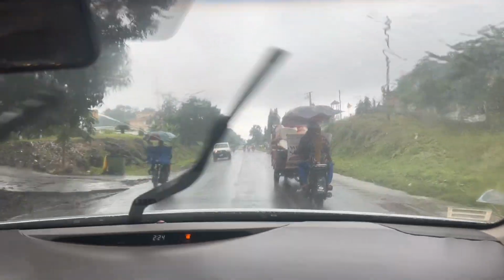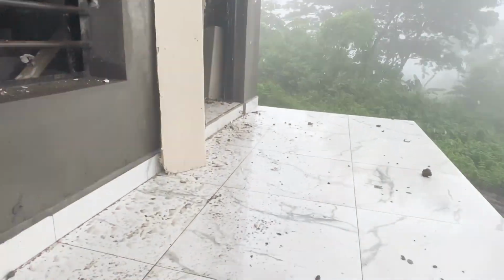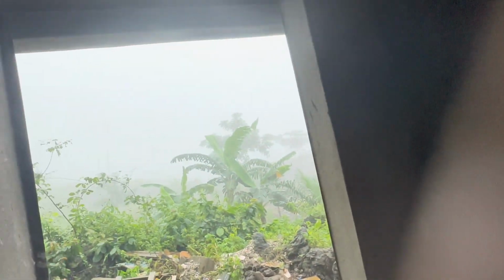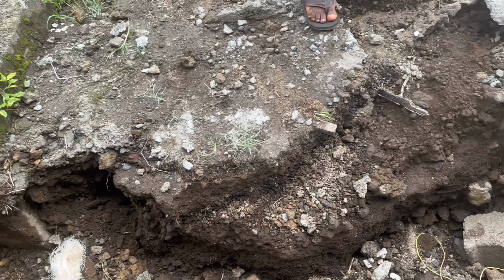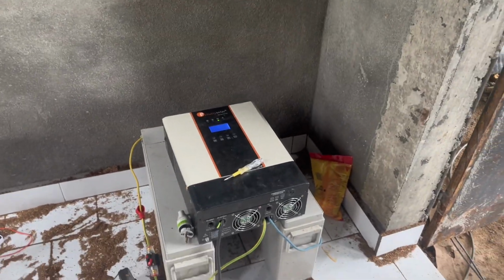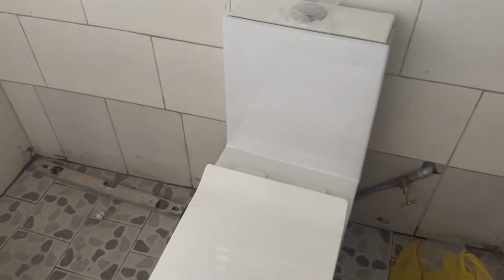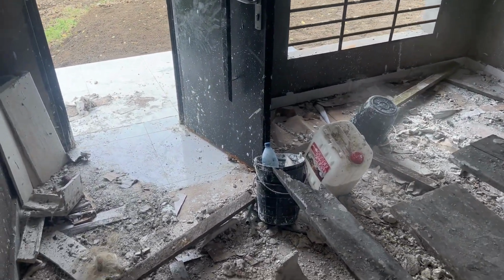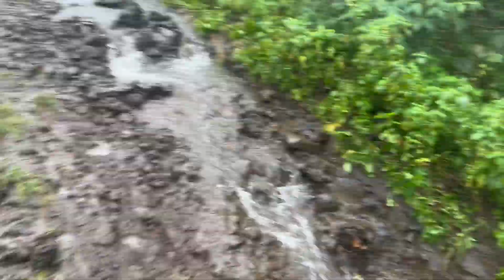OUR TINY HOUSE JOURNEY UPDATE( it’s finally beginning to look habitable)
I have finally accepted my house, it was a little hard at first downsizing to a smaller space, but throughout this process I have not only fallen in Love with this house, I have also come to appreciate very much the blessings I have.

This week we see how things are coming together, we now have toilet pots and showers even though we haven’t connected our water yet… and the ceilings are finally getting finished, also we have begun the level out the whole compound with gravel, all these are not without challenges and unexpected turns, but God has been with us guiding and directing us, and leading us in the right path.

Next up let’s get some lights into the house and probably have the windows 🪟 installed. I can’t wait.
Hope you watching and thank you for coming along with us in this journey